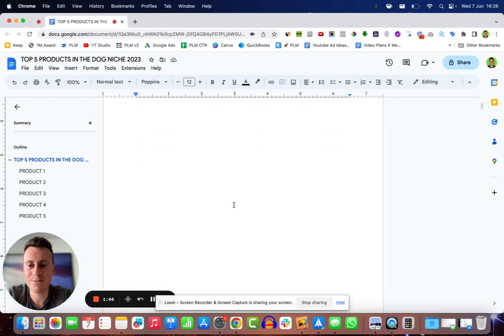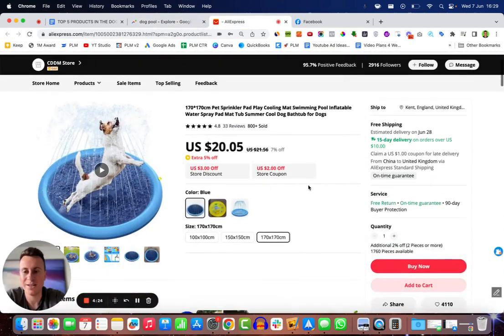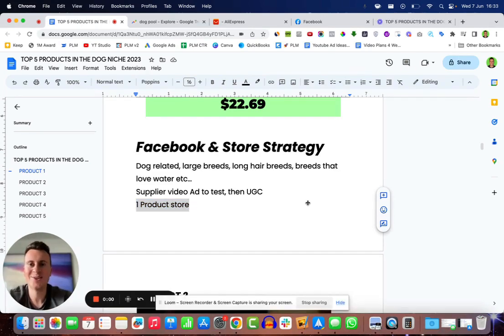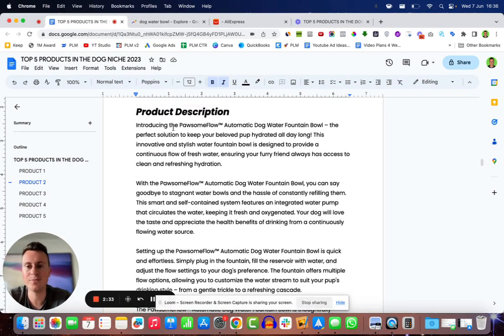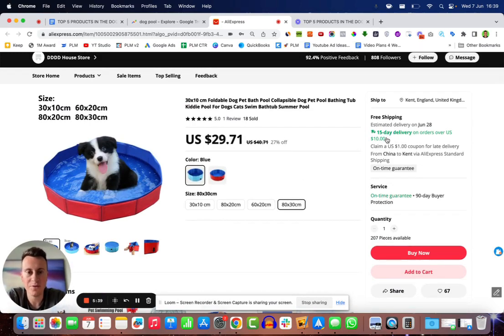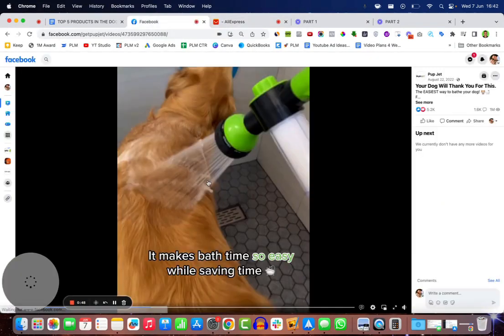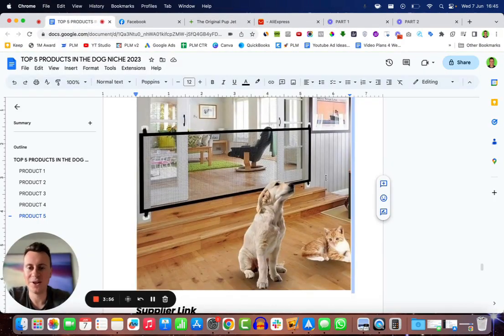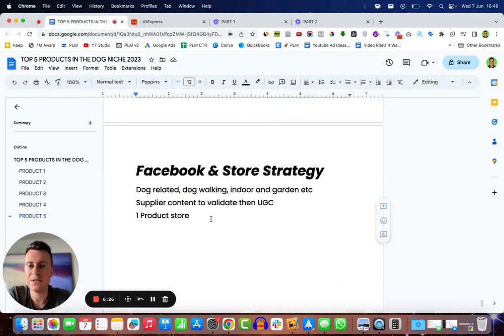🐶 TOP 5 TRENDING PRODUCTS TO SELL RIGHT NOW IN THE DOG NICHE (SHOPIFY DROPSHIPPING)